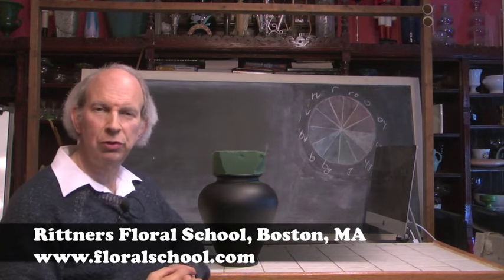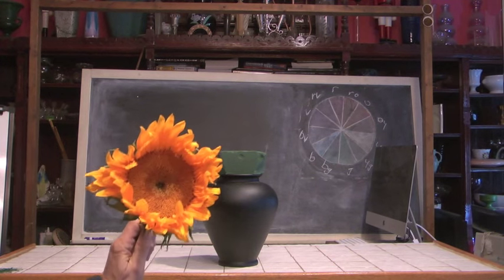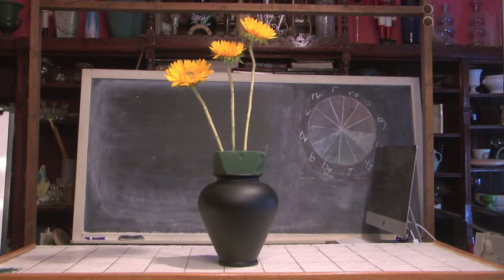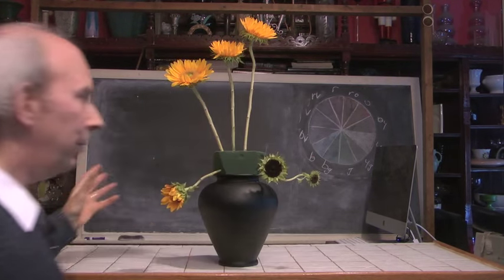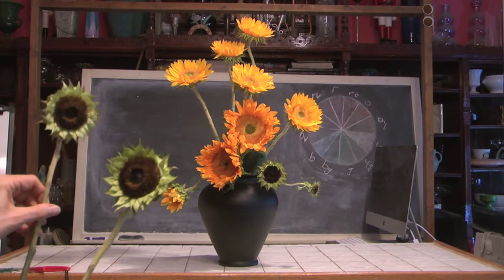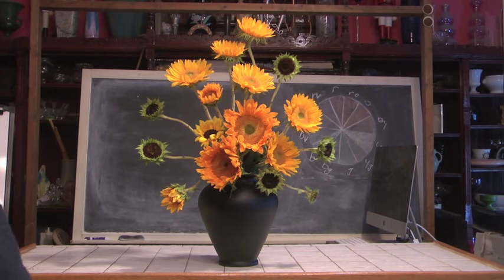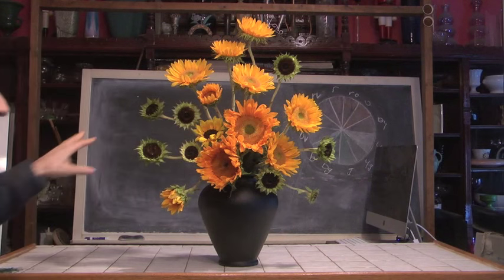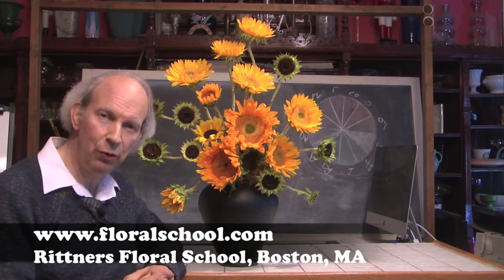Floral Art inspired by Van Gogh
For centuries visual artists---who draw and paint,  have used live flowers for their inspiration. In this step by step demonstration at Rittners Floral School in Boston,  we reverse the process, creating a beautiful arrangement of sunflowers based on a theme of Van Gogh. A new way of looking for inspiration in your floral art! Enjoy!
It is free, and we have a huge number of floral art videos posted with many more to be added.